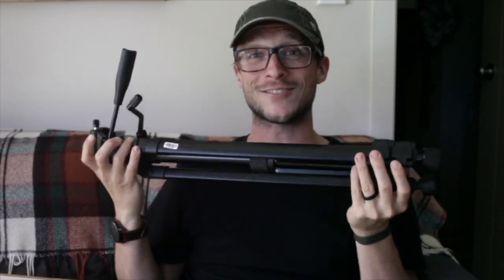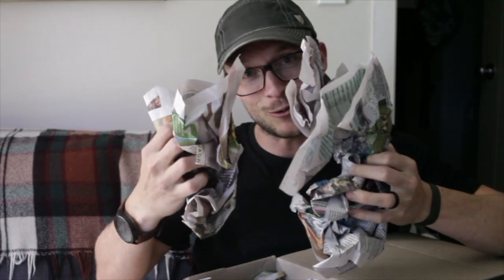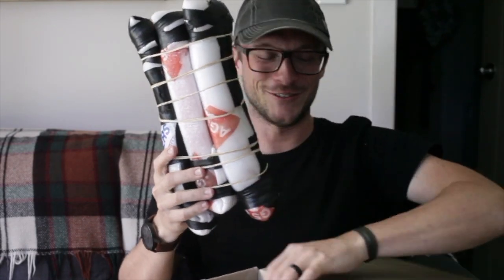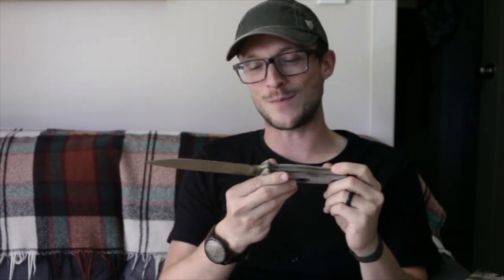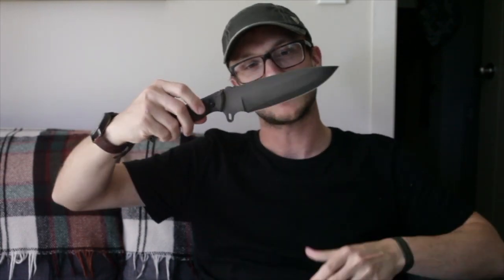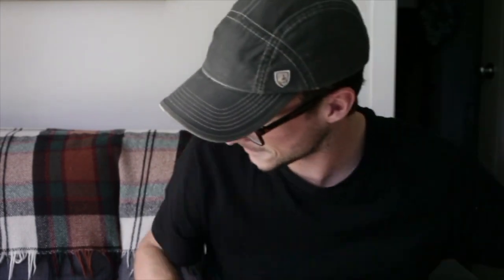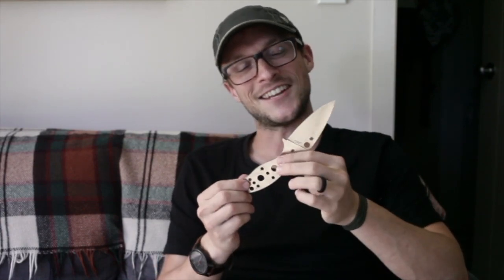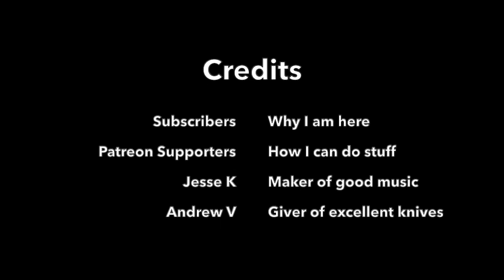Better Than Christmas!?! Viewer Sends Dream Box... Which knives? Which steels? Click & See!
Recently a viewer sent me a box that will foreshadow the good things to come on this channel, join me as I wade through an incredibly overpackaged box full of dreams.

Huge thanks to Andrew V. for sending me these epic knives and steels to be tested to the limit with dual grit sharpening!

What's a dual grit edge you may ask?  Think; a high performance aggressive knife edge, coarse and fine at the same time!!!  This brand new method for versatile razor sharp knives is fast, easy, and leads to edge retention increases of 50% in many tasks!  Watch my tutorials to quickly learn correct hand sharpening techniques with wet stone, diamond plate, & honing strop.

This simple, brand new method works on any blade, every steel, and any sharpening system - with razor edged professional results!